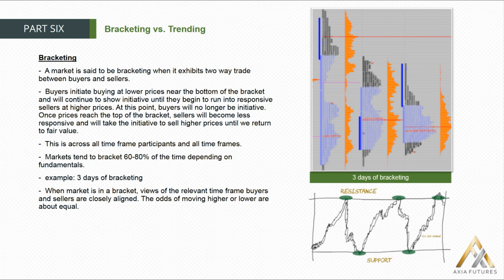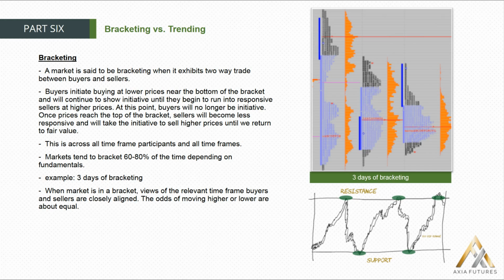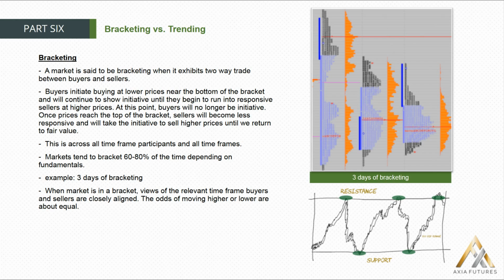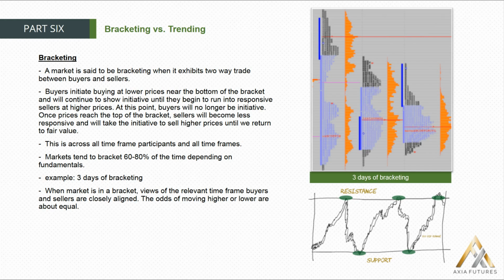MODULE 2 THE PROFICIENCY PART 6 2 Bracketing vs Trending